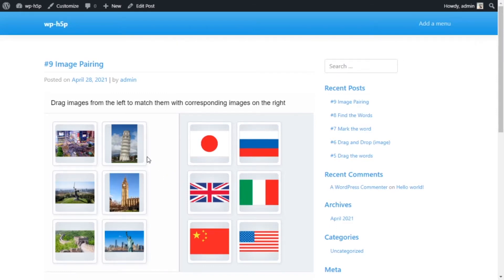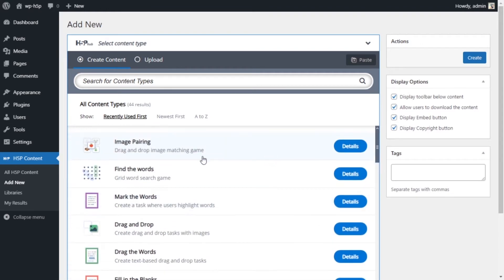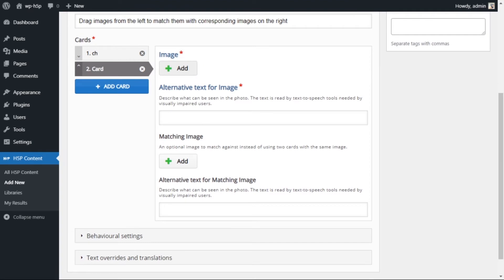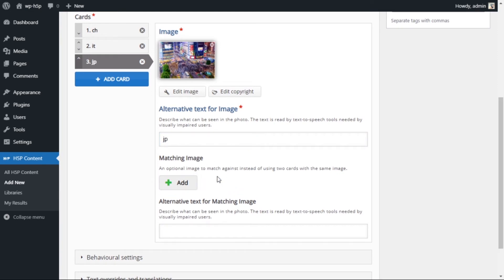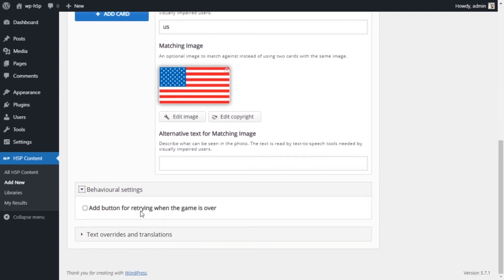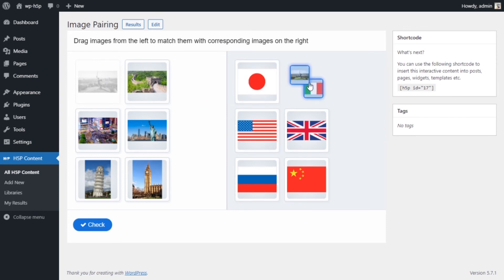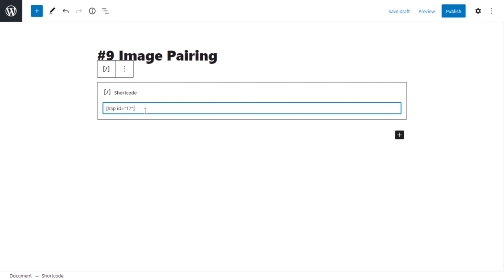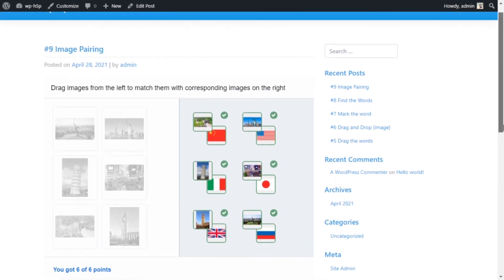#9 Interactive student activities - H5P Creating an Image Pairing Activity (WP) Tutorial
Timestamps:
0:00 - Intro
1:06 - Adding the Image Pairing module
1:36 - Adding image cards
6:47 - Previewing activity
8:10 - Adding activity to a post